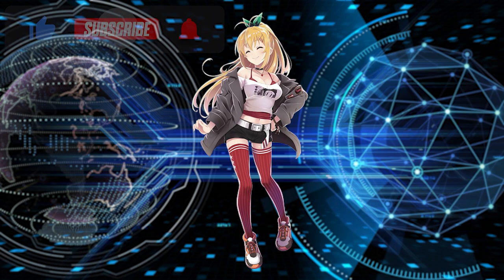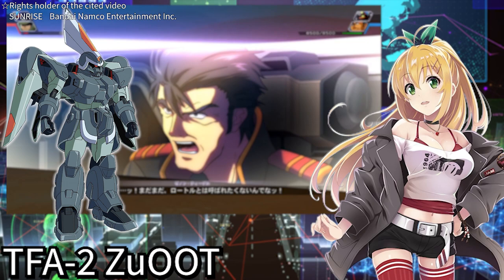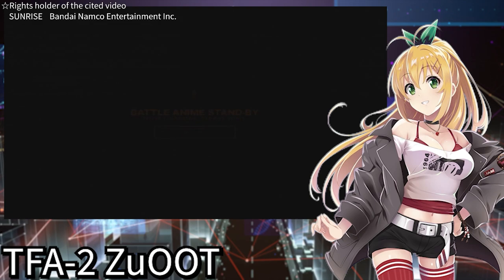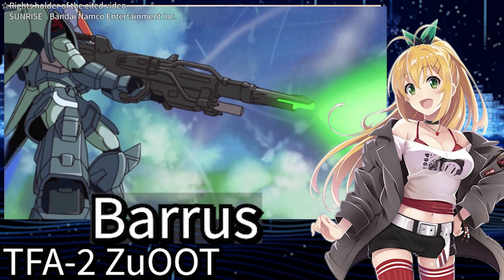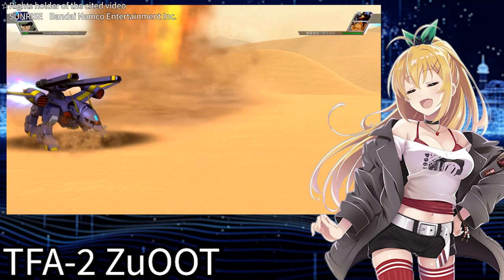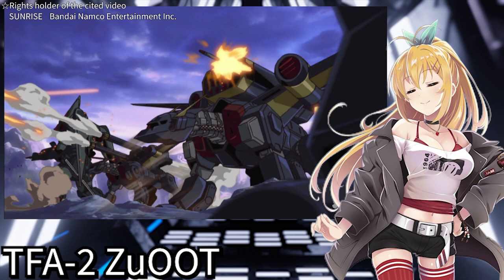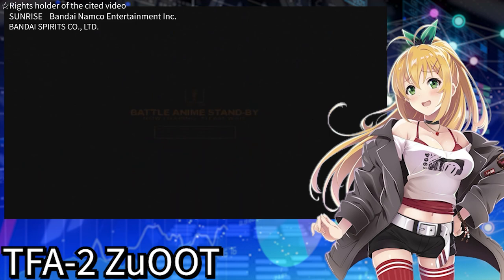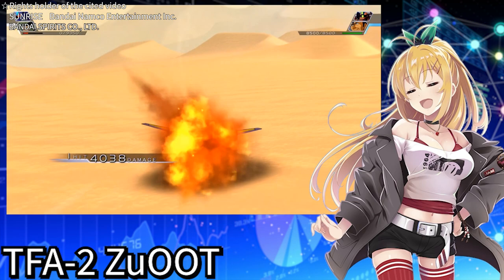Let's study ZuOOT【TFA-2】MOBILE SUIT GUNDAM SEED☆Maki's Gundam Talk☆Development History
My favorite vegetable is the sweet potato(サツマイモ-薩摩芋-).
For those who would like to support, please check out this list:
It's sweet and very delicious, so if you get a chance, please try it.

My show includes quotations from the following content.

00:00 Opening
00:55 Development record
05:29 Weapon explanation
08:43 About activities
11:13 small chat